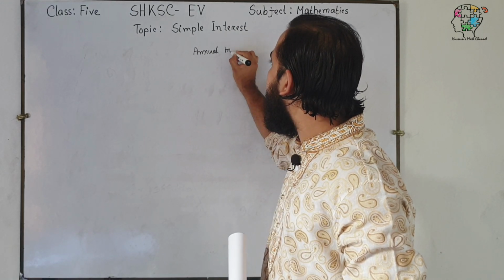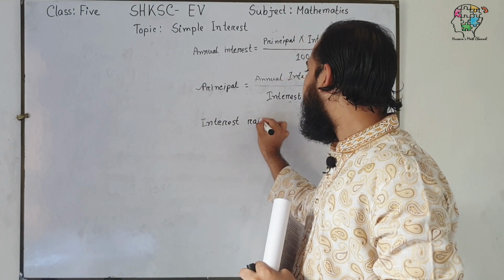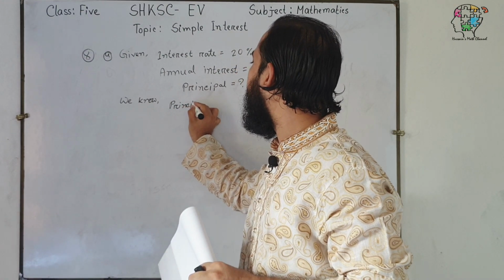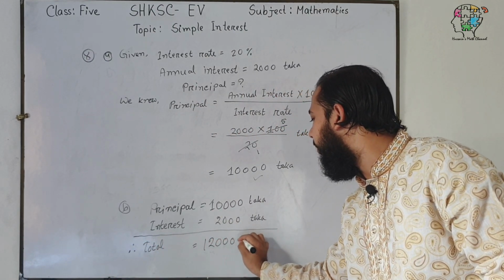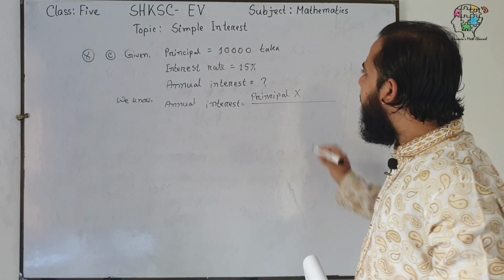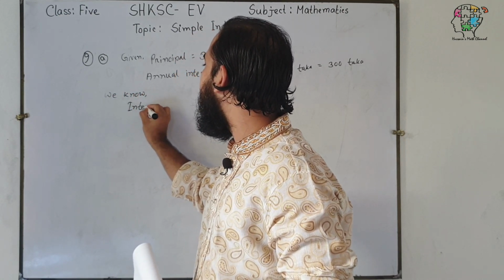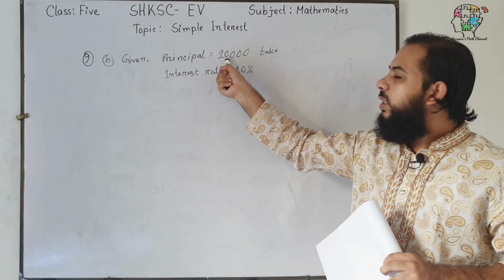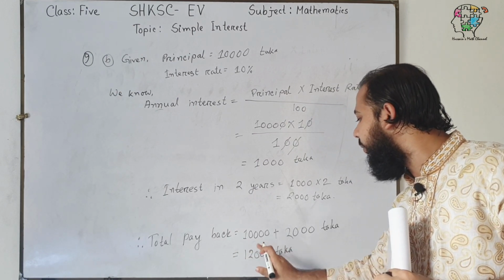Class Five Math || CBQ from Simple Interest (Percentage)